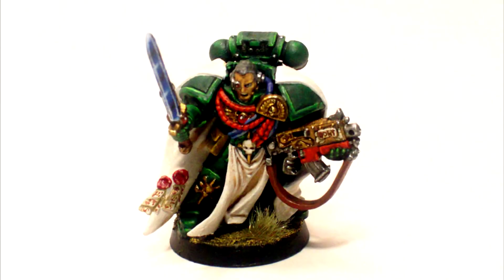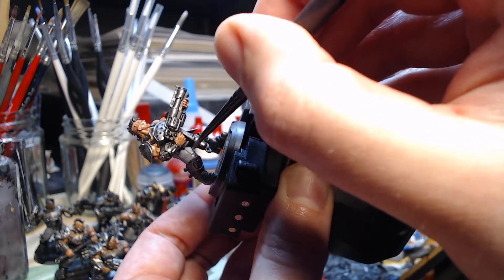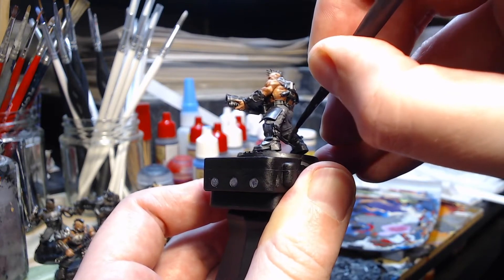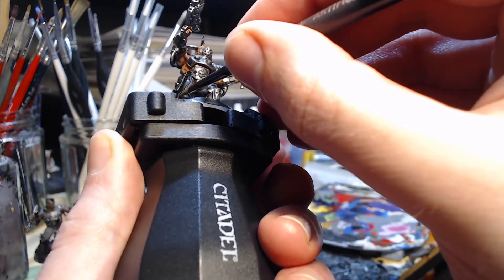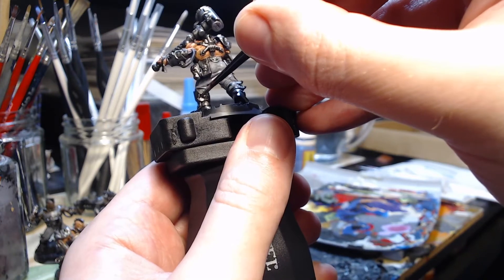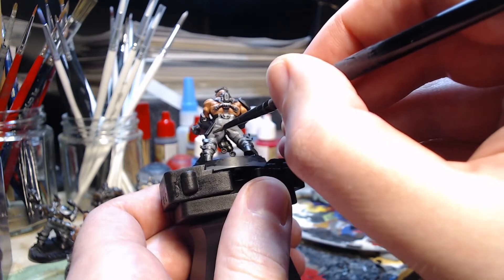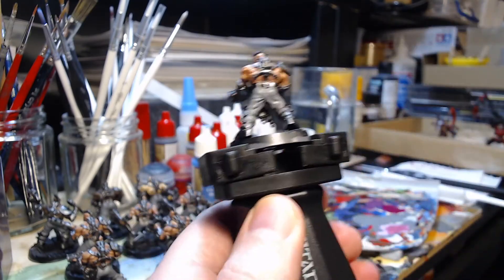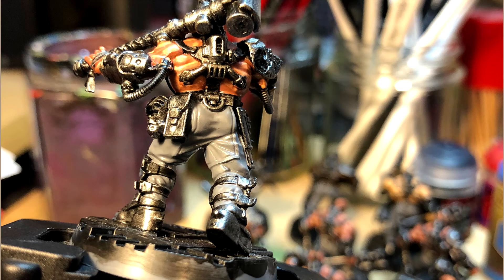Painting Necromunda Goliath Gang - What's on the Bench Episode 12: Grey Pants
Part 12 of my 'What's on the bench' series - Returning to the Necromunda Goliath gang, this time base coating the pants in grey with some Army Painter "uniform grey".

This is a shorter video than last time, but manages to get through first and second coats of grey on the pants, and show you why two thin coats is a good idea for best coverage and colour.

This is the first real departure from the box art colour scheme: going with grey pants and orange armour plates/weapon panels.

Next epsiode of "Whats on the bench..." will be returning to the Tyranid Hive Tyrant: finishing off the red flesh with final highlights.

The models, paints and accessories etc are copyright of their respective holders(i.e. including but not limited to: Games Workshop/Citadel Miniatures, The Army Painter etc), my content is just assembling models and applying paint to them.

I do keep the music on the quiet side, as my rationale here is there are so many great channels on YouTube that specialise in music, whereas with my channel I assume you (the viewer) are more interested in miniatures/painting.